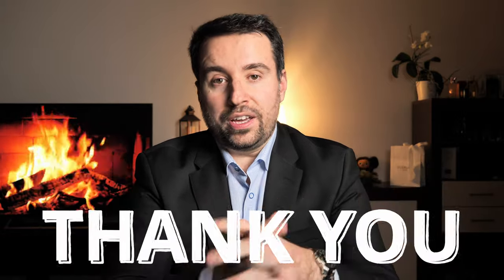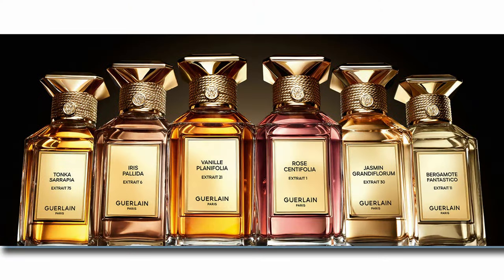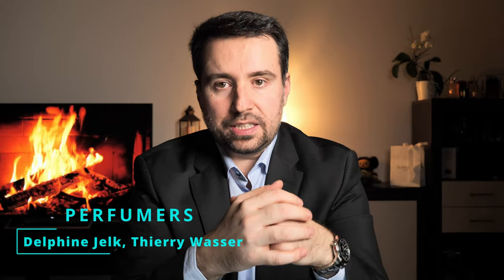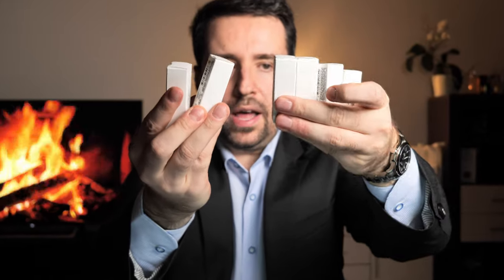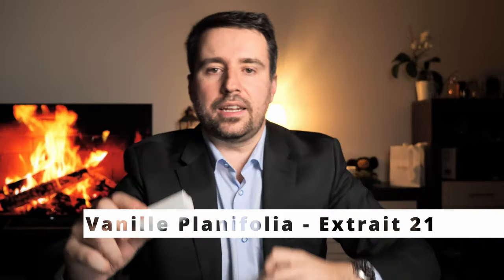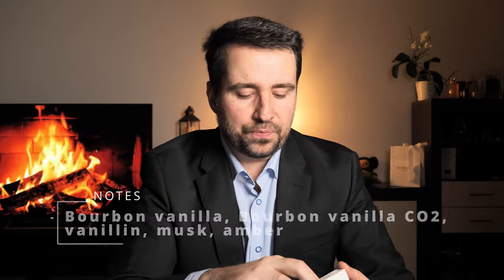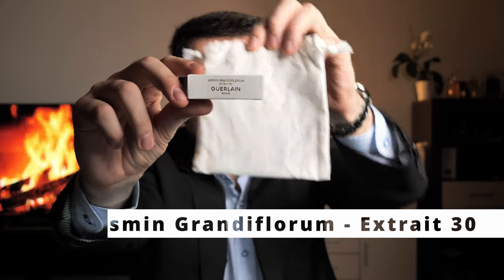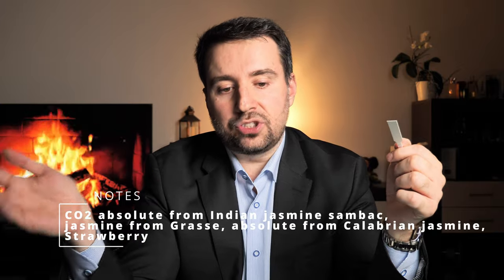GUERLAIN - Les Extraits Signature | ALL SIX REVIEWED | L'Art & La Matière - Haute Parfumerie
Dear perfume lovers, in this video I have the pleasure to present you the LES EXTRAITS SIGNATURE from @guerlain

GUERLAIN - Les Extraits Signature | L'ART & LA MATIÈRE
COLLECTION

Release date: 2023
Perfumers: Thierry Wasser & Delphine Jelk
Gender: Unisex
When to use: All year round
My score: 10 / 10

- Guerlain introduces 6 essential perfumes with the new Guerlain L'Art et La Matière Les Extraits collection, in 50ml refillable bottles, a refill will cost you 30% less.
- The new exclusive Guerlain L'Art et La Matière Les Extraits line includes 6 perfume extracts with rich olfactory colors. Niche perfumes are saturated with fragrance oils by up to 30%.
- What can you expect from the new Guerlain perfumes from the Guerlain L'Art et La Matière Les Extraits collection? First of all, a highly concentrated formula. Fragrances contain up to 30% concentrations of essential oils.

1. Rose Centifolia - Extrait 1 (30%) (floral and woody)
May rose absolute, almond, honey, patchouli, frankincense oil
Since its founding, Pierre-François Pascal Guerlain, the House's founder, has sourced roses from Grasse for nearly 200 years.
This is lasting a very long time and it transforms into such a gorgeous and addictive smell, it reminds me of Rose Incense from Amouage.
Great unisex smell, I would see myself buying this Extrait in the future.

2. Iris Pallida - Extrait 6 (powdery and woody)
Almond, musk, iris butter, sandalwood, white suede
This fragrance is a stunning Guerlain creation, featuring a 30% concentration of precious iris butter.
From all of them, I do enjoy this smell very much, it is the most buttery iris note I have tried and it is like a luxurious shirt, simply covering the skin with this aura of creamy sandalwood and iris.
For a lady, this will be the perfect scent. I do not see this one worn by a man

3. Bergamote Fantastico - Extrait 11 (citrusy-fresh)
Calabrian bergamot, bergamot petitgrain, opoponax resin, guaiac
The significance of Extrait 11 rests in the recognition of the 11th month, a golden number that distinguishes Guerlain's bergamot.
Since 1853, Pierre-François-Pascal Guerlain selected bergamot to infuse vibrant freshness into his Imperial Eau de Cologne. It was presented to Empress Eugenie on her wedding day, marked the ascent of Guerlain to the esteemed position of Official Perfumer at the Court.

4. Vanille Planifolia - Extrait 21 (sweet-powdery.)
Bourbon vanilla, Bourbon vanilla CO2, vanillin, musk, amber
The significance of Extract 21 lies in the acknowledgment of the golden number for Guerlain's vanilla. Derived from the planifolia variety, this exceptional vanilla undergoes a meticulous 21-day cold maceration process in alcohol to evolve into a tincture.
After many hours, this transforms into a burning vanilla scent, similar to Babycat from YSL, but much more addictive and will last longer too.

5. Jasmin Grandiflorum - Extrait 30 (floral-animal)
CO2 absolute from Indian jasmine sambac, jasmine from Grasse, absolute from Calabrian jasmine, Strawberry
The significance of Extrait 30 lies in the recognition of the golden number for Guerlain's jasmine. Always at the forefront of innovation, Guerlain Perfumers have chosen a low-temperature CO₂ extraction at 30°C*. This process captures the intoxicating floral and fruity essence of the Grandiflorum jasmine.

6. Tonka Sarrapia - Extrait 75 (gourmand-sweet)
Coumarin (vanilla-scented compound), tonka beans from southern Africa
Originating from the Sarrapia tree, the tonka bean is renowned for its high coumarin content, up to 75%, which imparts its distinctive almond note. Since 1889, Guerlain has employed this molecule in microdoses to enhance the tonka bean, multiplying its potency.
Coumarin, naturally present in the Tonka bean, was first employed by Guerlain in 1889. Aimé Guerlain used this synthetic molecule in creating Jicky.

They cost 550€ for 50ml which is quite a lot, but when you get to this level of luxury and olfactive experience provided by Guerlain, I do not think the price is the key factor anymore.

This is not a sponsored video, I received the samples from LVMH Germany for review and no incentive to mention anything nor to record this video.

00:00 Intro
03:36 Rose Centifolia - Extrait 1
05:34 Iris Pallida - Extrait 6
07:08 Bergamote Fantastico - Extrait 11
09:14 Vanille Planifolia - Extrait 21
12:11 Jasmin Grandiflorum - Extrait 30
14:39 Tonka Sarrapia - Extrait 75
16:53 Conclusion

Inquiries or collaborations welcomed, please write me at: razvanyke (at) gmail (dot) com